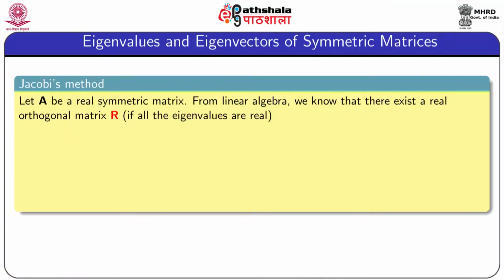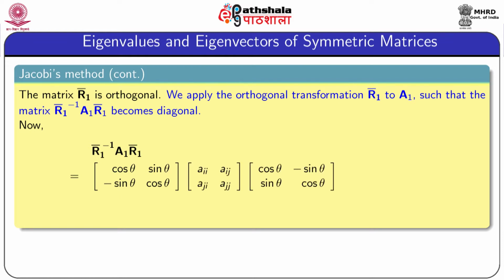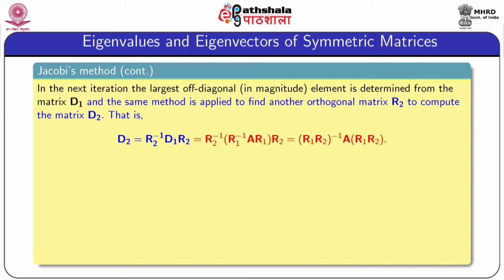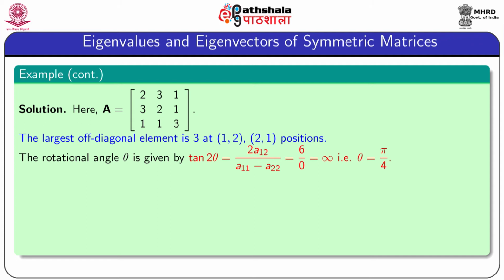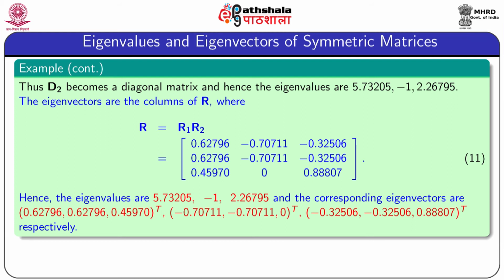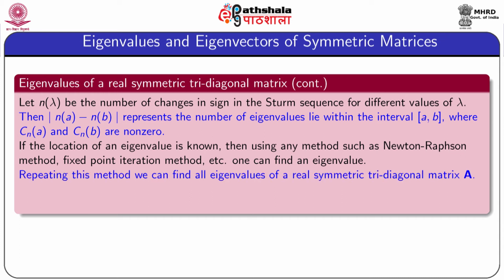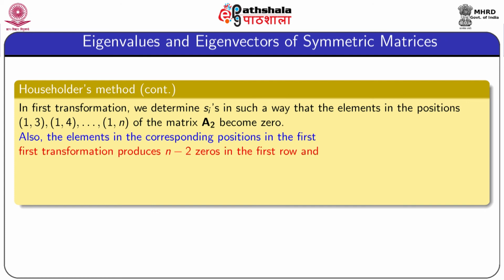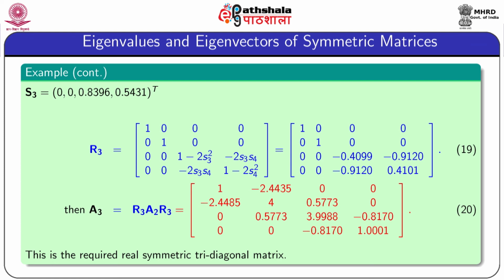M-25. Eigenvalues and Eigenvectors of Symmetric Matrices